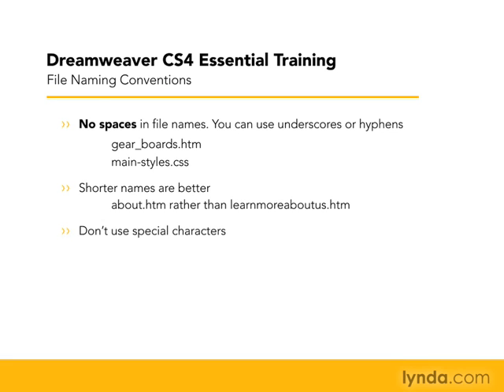File naming conventions